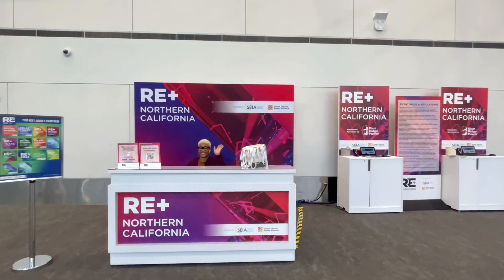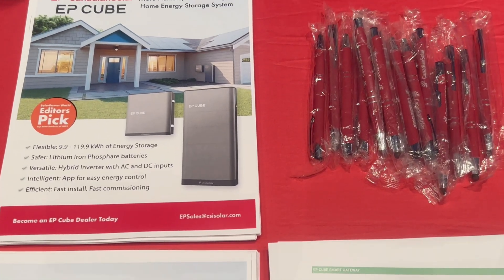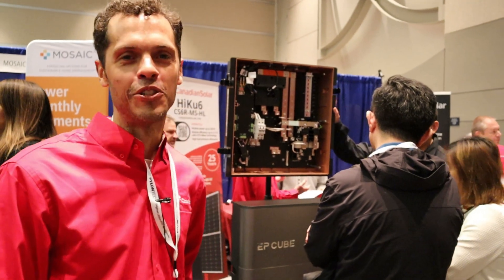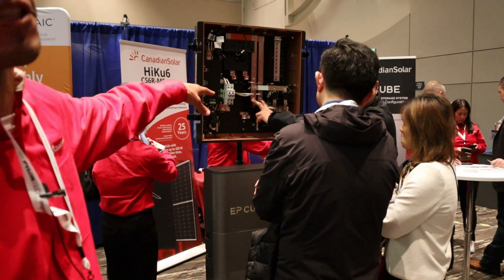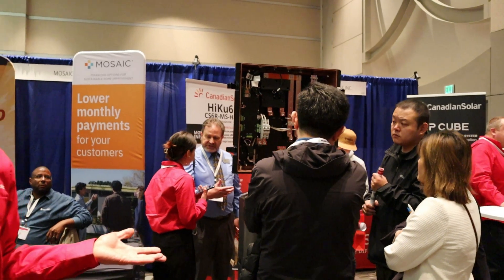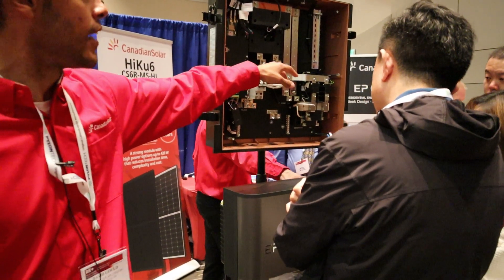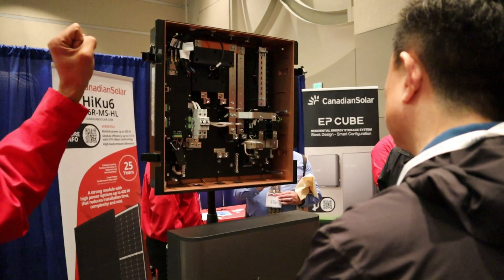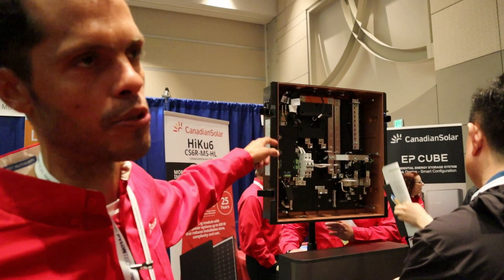EP Cube at RE+ 2023 Northern California - Whole Home Backup System - Modularized Design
We were excited to show our flexible, expandable residential energy storage battery EP Cube.